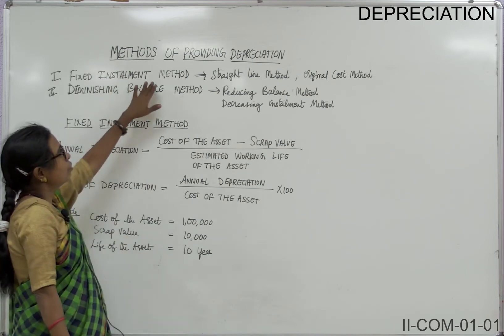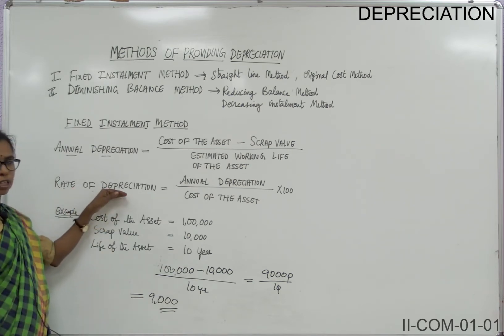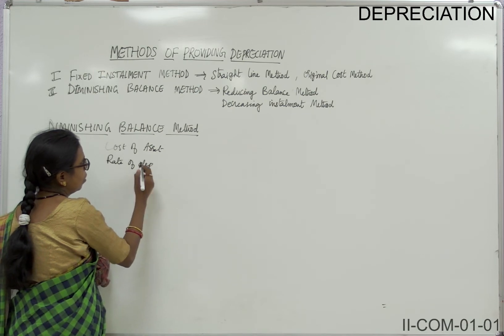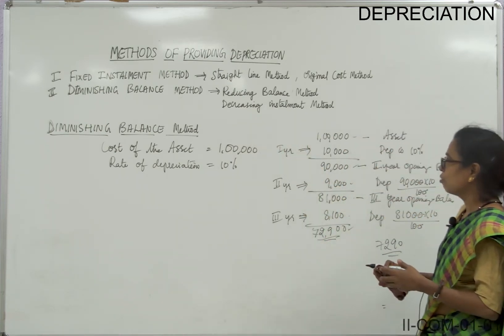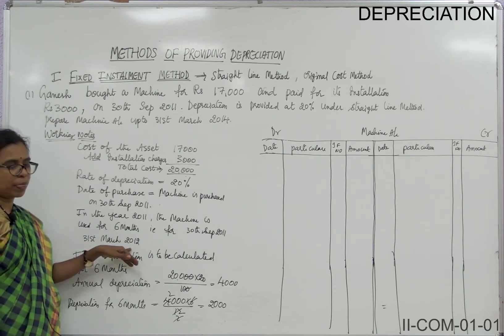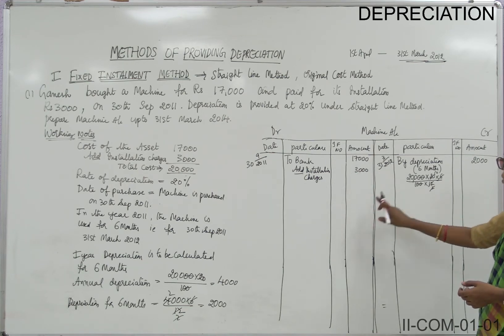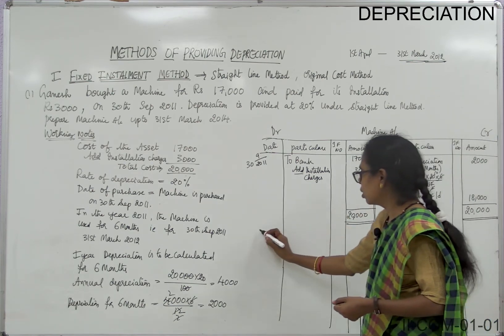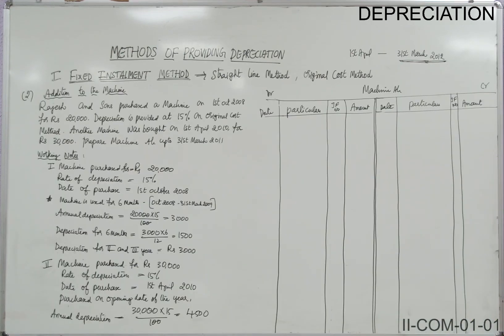II COM 01 02 INTERMEDIATE II YEAR